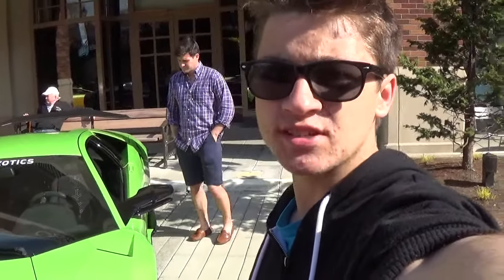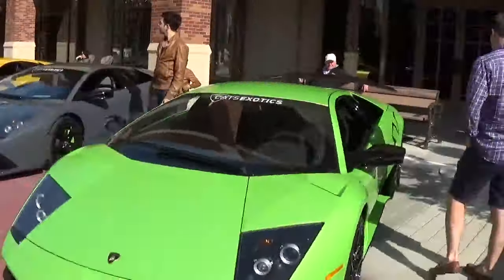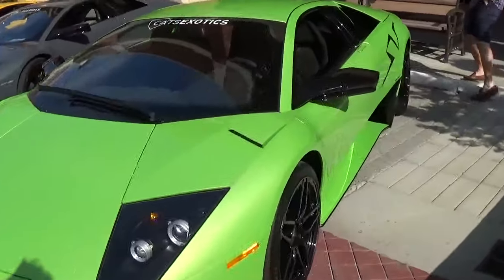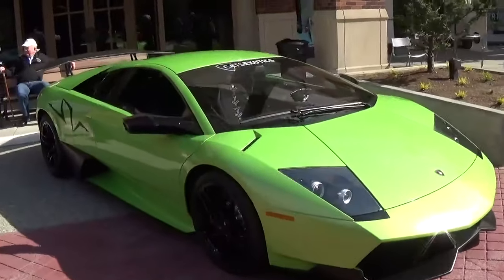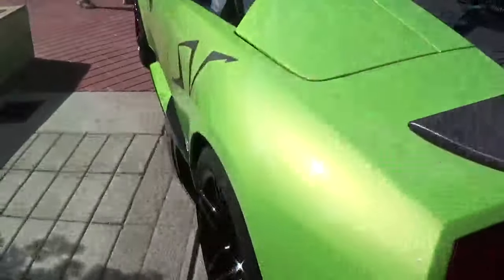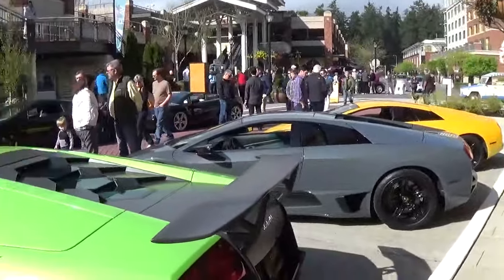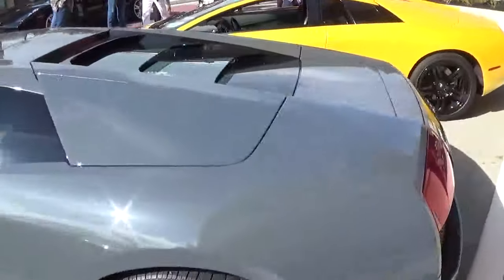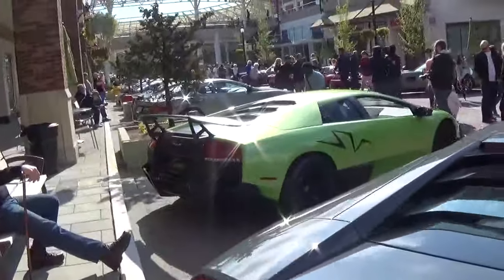Lamborghini Murcielago LP670-4 SV at Exotics @RTC Opening Day 2016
This is a car I've wanted to see for a long time. The mighty Lamborghini Murcielago SV, one of 186 I believe (correct me if I'm wrong). I've seen Aventador SVs & Diablo SVs but had managed not to find a Murcielago SV till about two weeks ago. What an incredible car.

My main channels below!